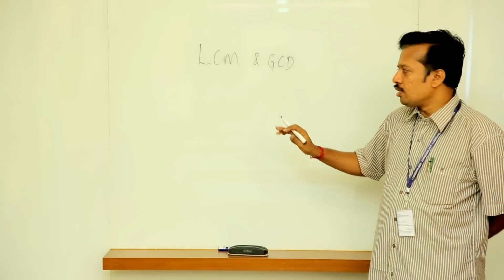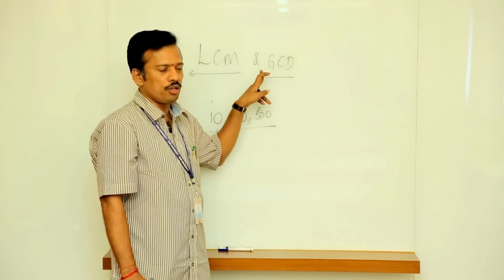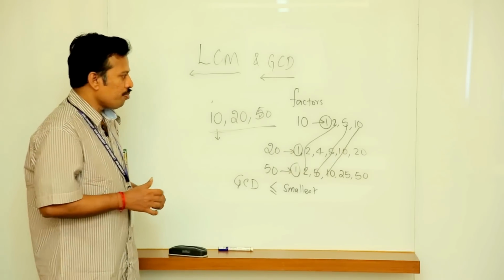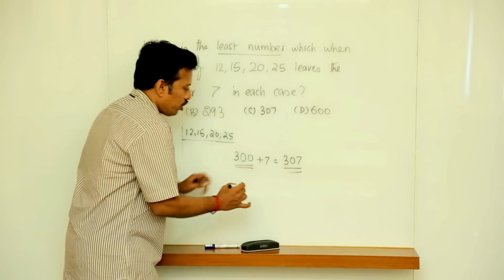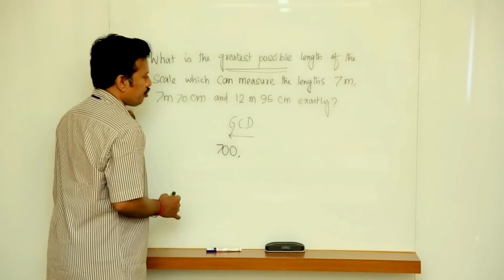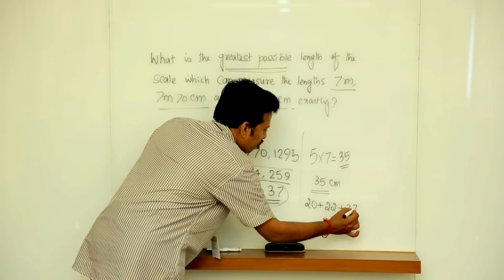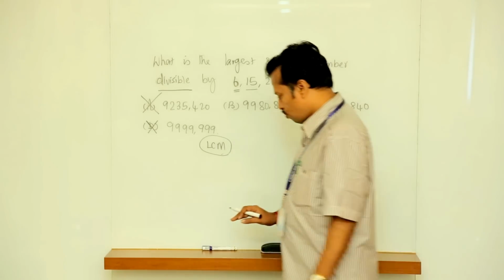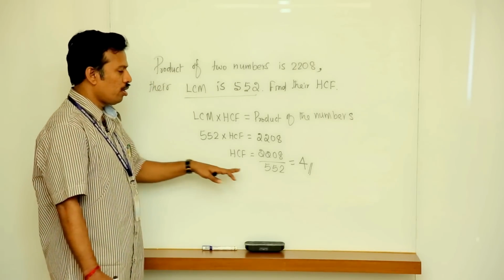NUMBER SYSTEMS (LCM & GCD) - by Mr.Madhusoodhanan P